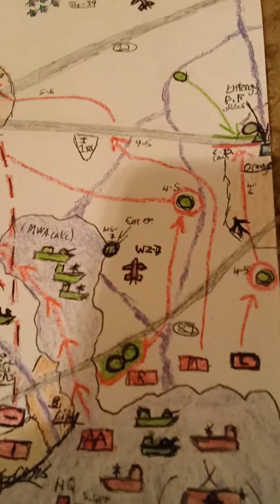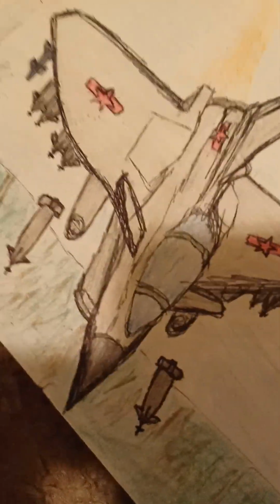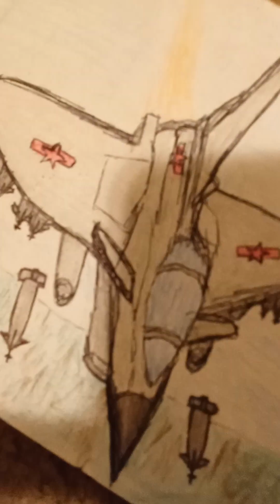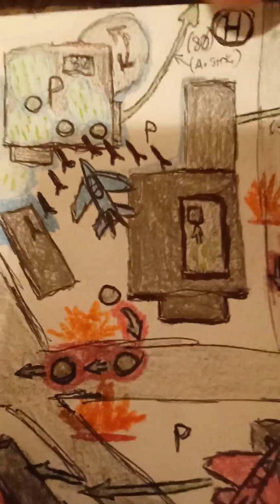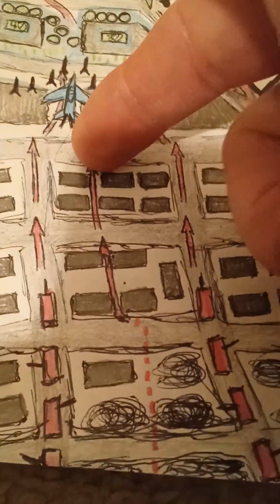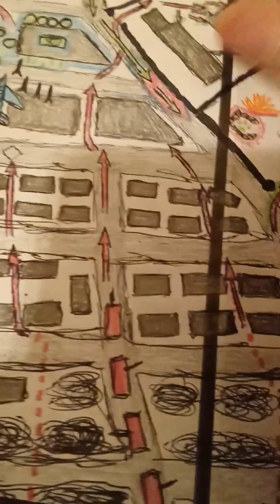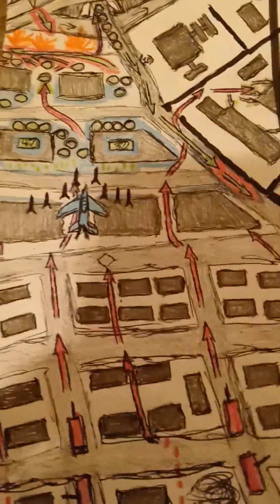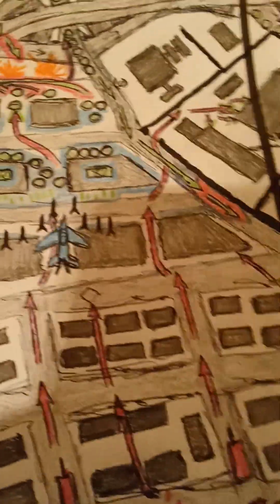Hypo-Doccu TX: (PT 6; TWO of 2) Beaumont/Port Arthur Battle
By 6:00AM, as PLAN Marines of all of the comprising-Bttns of the 6th Marine Bde now ashore, were conducting a wide array of different missions in correlation to the overall capture and/or destruction of different objectives. Marines of the Light Combined Arms Bttn, with several objectives of their own: were now by 6:00AM in the process of the achievement of said-objectives. As the capture in-tact of the Entergy Sabine Power Plant was a CRUCIALLY important objective, this was left to the L. Combined Arms Bttn's own Combat Engineer Co (with all of their advanced capabilities). As the remaining 7 comprising Companies of the L. Combined Arms Bttn continued to move north, this after the destruction of a grouping of over 200 armed civs south of Orange (city): between 5AM & 6AM, they pushed north into Orange itself. As they drove into the city from the south, small groups of armed civs attempted to fight back, either falling where they stood, or trying to carry-out hit-&-run attks (which largely failed). Objectives within the city, were the capture of the local municipal airport (later to become a FOB); also, the capture in-tact of the Entergy Sabine Power Plant HQ complex, & I-10 segments within the city (including the I-10 Sabine River Bridge). Taking the bridge was absolutely VITAL, as it was the gateway into the Amer1can southeast (for the External Components). 4 PLAN Marine Amphibious Infantry Co's, would advance to I-10 & take the HQ of Entergy P.P. en-route (2 center Co's moving into heart of Orange city). With the western most Co seizing I-10 entry/exit point into & out of Orange, the eastern most Co would capture the I-10 Bridge over the Sabine River. Only the 2 Co's moving into the middle of Orange would see combat, as a contingent of 200 Paramilitary Alphabet forces defended the HQ office complex, with 500 total armed civ forces moving into the area (over 200 militia coming in from the Northwest of the city, & over 200 defenders having been pushed north into the area from other part of Orange to the south). As there would be no artillery support from the PLZ-07 Bttn of the 6th PLAN Marine Bde (as they had numerous fire mssns elsewhere, and couldn't support the Orange operations): heavy Air str1kes would be used instead, along with strong 82mm mortar Sppt from within the Bttn (82mm Co on the local municipal airport). As this massive support would more than suffice, it would aid in making short-work of the defenders. Arriving into the immediate vicinity of the Entergy HQ, the 2 Co's would take part in its capture after having advanced into the area & destroyed smaller groups of defenders en-route (incl. w/air & mortar str1kes). As the defending forces attempted to come up with rapid contingency plans on the fly, as they bunched-up due to lack of communications capabilities (which caused there to be extremely poor coordination & organization), they became easy trgts for the AI of the coalition to put together rapid str1ke-packages for the Su-34's & 82mm Mortar Co. Quickly picking the defenders to pieces, the PLAN Marines with supporting elements, tore into the defenses of the armed civs & Paramilitary elements with ease. As the 2 Co's each devoted a Platoon each to the capture of the HQ complex, the rest of their forces advanced towards I-10, even as dismounted sqds from other platoons guarded the flanks of the vehicle columns (which mutually supported them with staggered-wpns). Although some of the defenders had Molotov wpns, they would never successfully attk a PLAN vehicle during the battle. Although it took almost 3 hrs to clear the defenders from the HQ office complex of Entergy, the Party Flag & Ch1nese National Flag, were both hoisted above the bldg once it had been thoroughly cleared. PLAN Marine casualties were light, with 2 KIA's & 8 WIA's. Amer1can losses were severe, with 680 KIA's, 20 total POWs (most being WIA's, & tended to by PLAN Marine Combat Medics). All PLAN casualties were taken, while clearing the office bldgs. While most of the original population of Orange had fled or gone into hiding, there were still some non-combatant casualties as well; some ~900 had perished amid the crossfire, mortar, & air str1kes. Much of the population of 20K, had abandoned the small city. After the PLAN Marine Light Combined Arms Bttn had taken Orange, they would dedicate some platoons to clear all of the bypassed bldgs to ensure they had total control of this critical node (which would take a number of hours). Even as the battle of Orange was unfolding, combat in Vidor to the west was raging, in support of operations happening inside of Beaumont to seize key-objectives. There had been a militia force of some 750 defenders, which had emerged inside of the town, which was being fixed into position there by the PLAN Marine Recon Bttn, to then be cleared-out by the freshly-arriving Medium Combined Arms Bttn (Arriving at 6AM). NEXT VIDEO: PT 7; ONE of 3 (Vidor Battle)